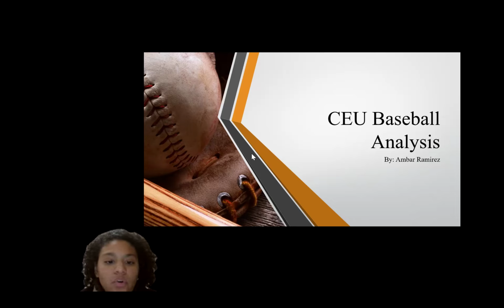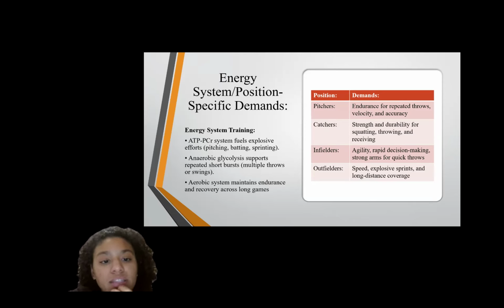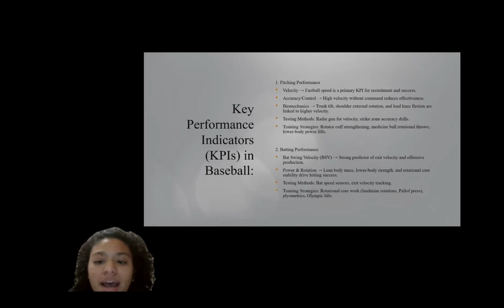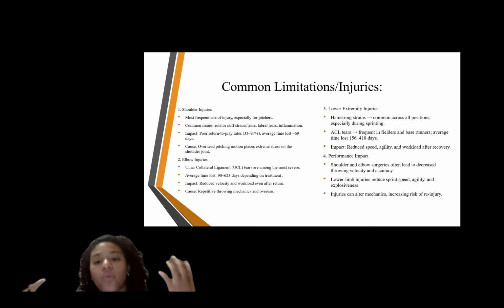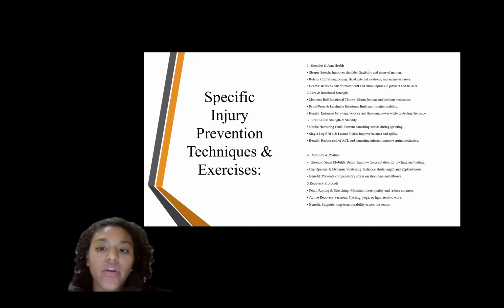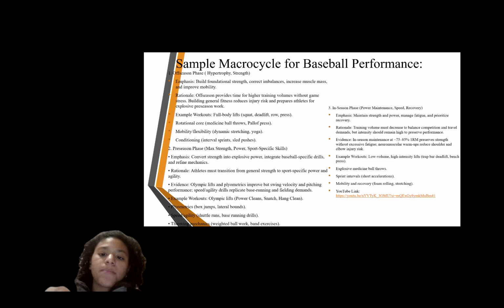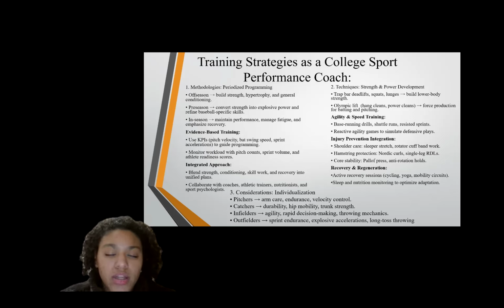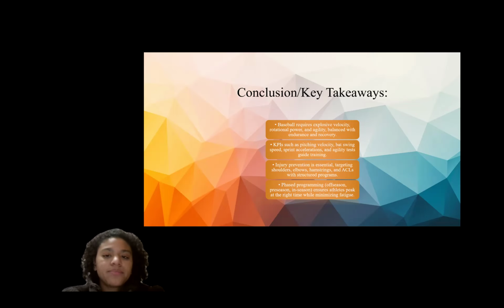Baseball: CEU PowerPoint Presentation Final Project